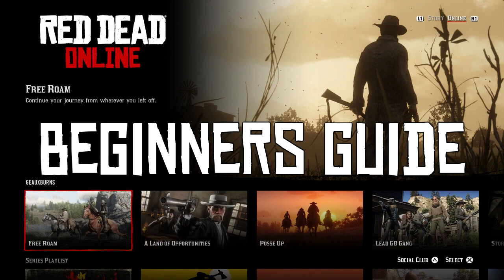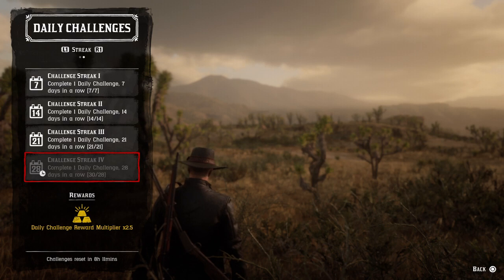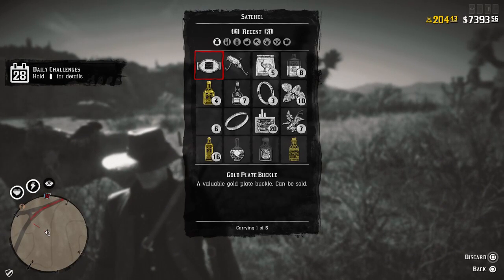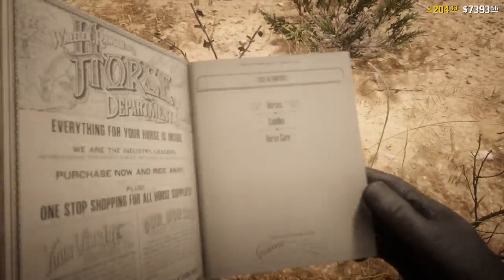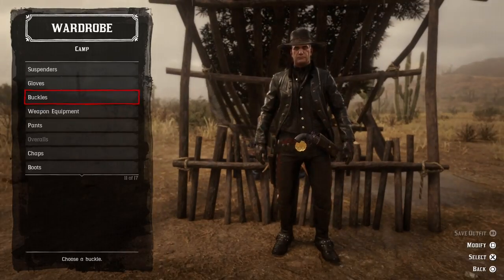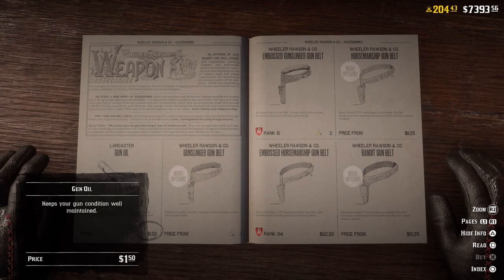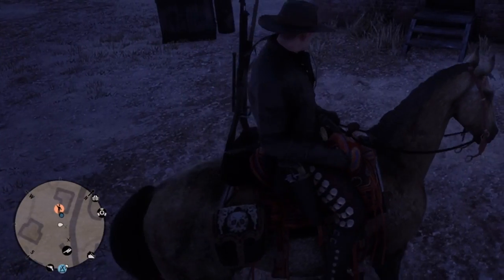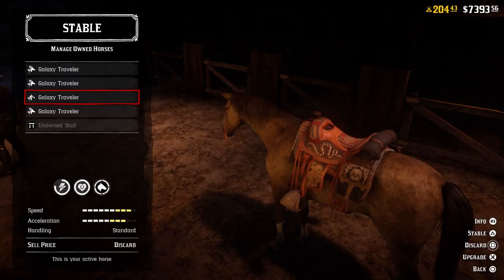Red Dead Online Beginners Guide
Guide for players that are just starting out as well as those who might be in need of some tips when it comes to Red Dead Online.